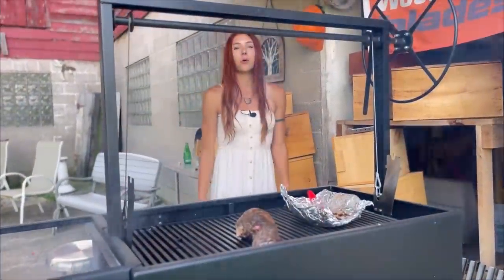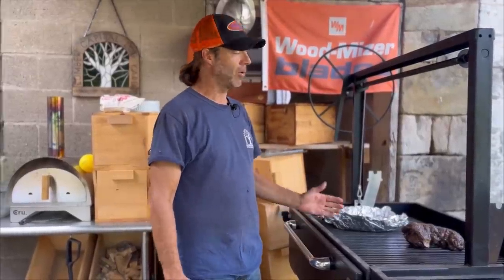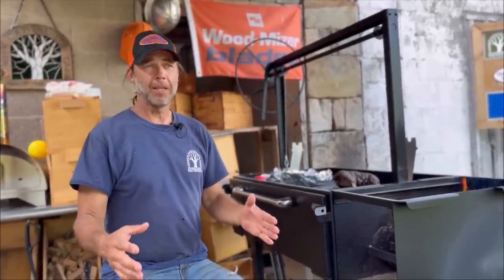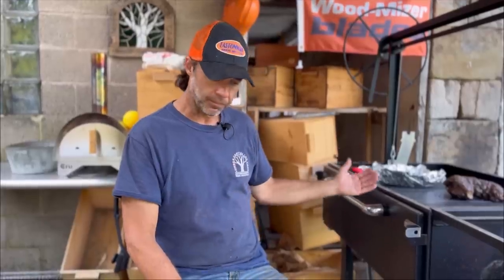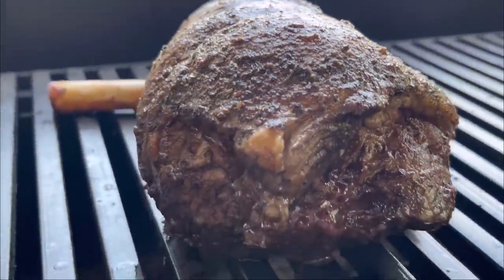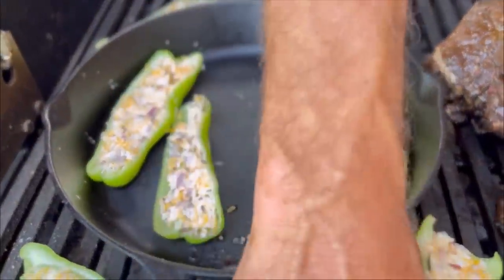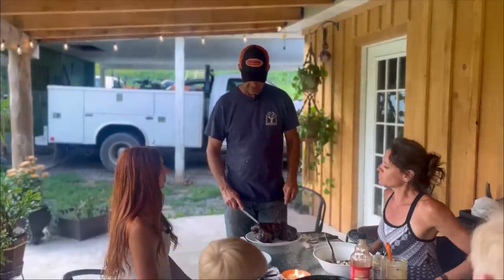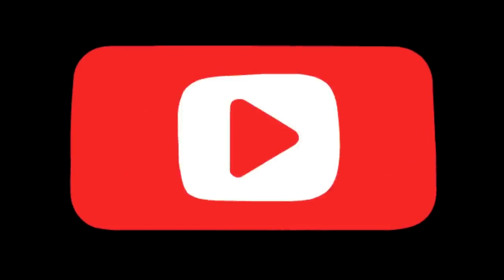Live Fire BBQ: Grilling the Perfect Leg of Lamb - A Flavorful Adventure!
Welcome to Lumber Capital Log Yard, your premier destination for high-quality lumber, firewood, and other wood products. Explore our vast collection of premium rough-cut lumber, sourced from sustainable forests. Whether you're a professional woodworker or a DIY enthusiast, we have the perfect materials for your projects.